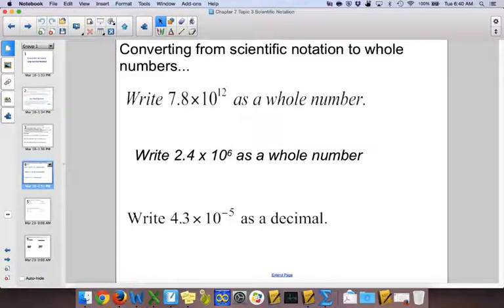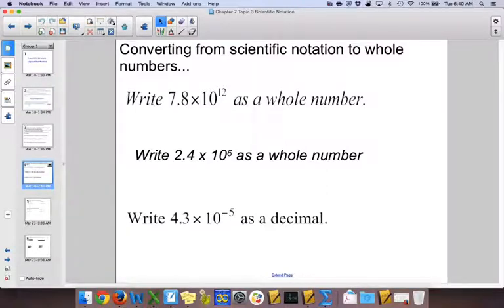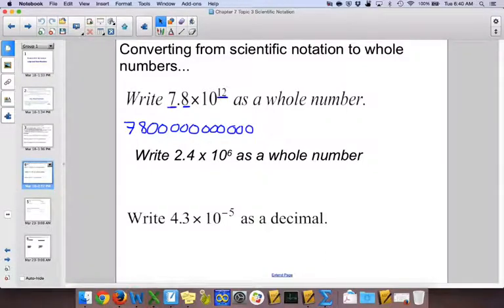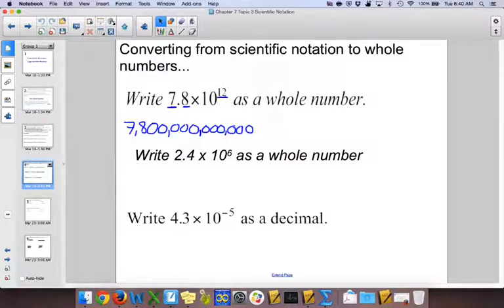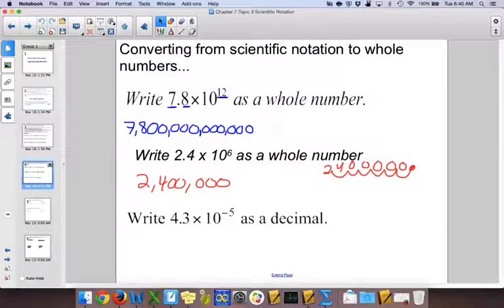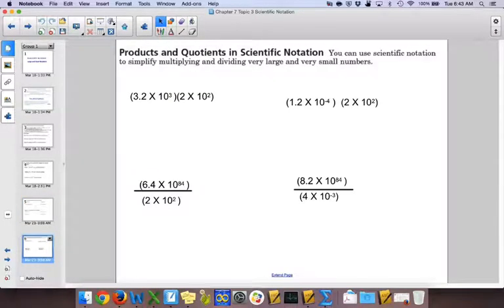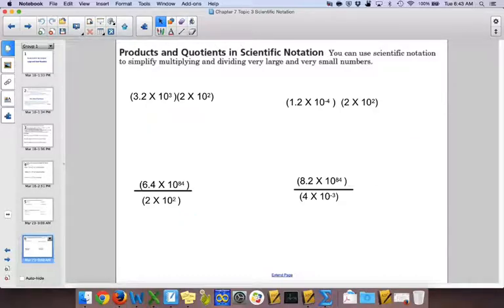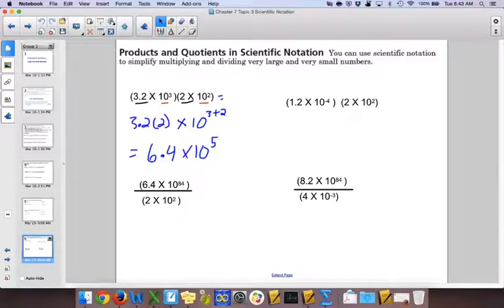Ch 7 topic 3 video 2